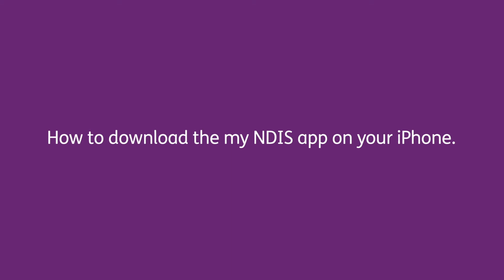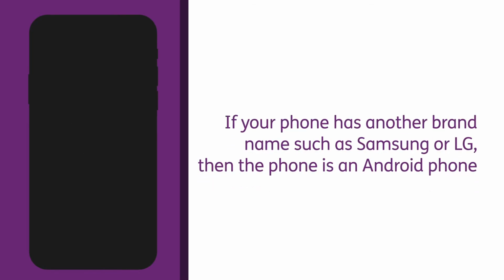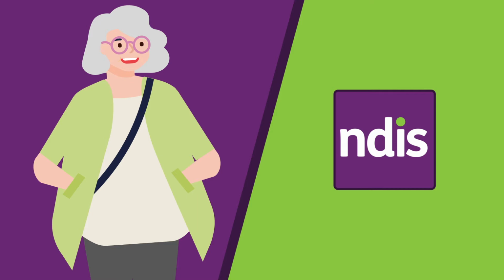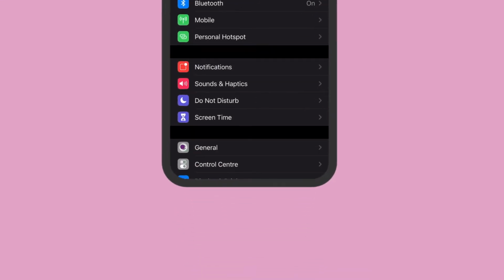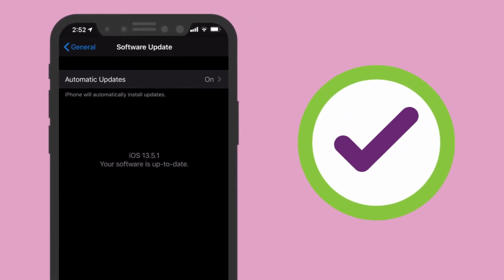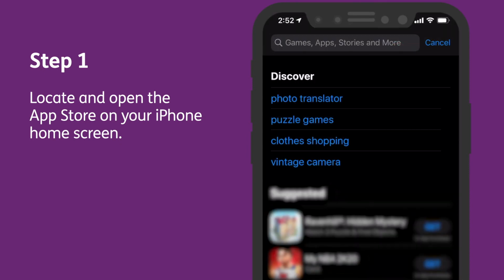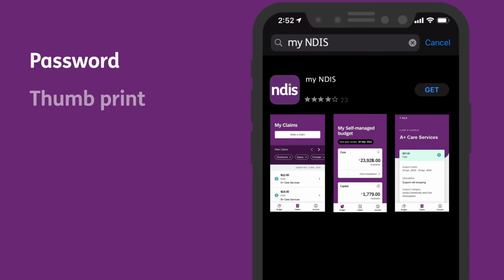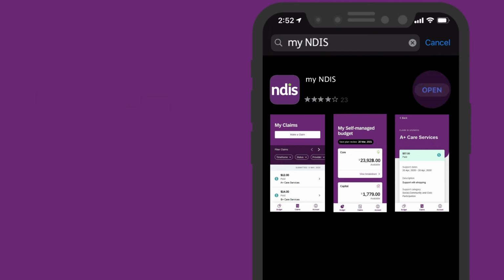How to download the 'my NDIS' app on your iPhone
This video is for the trial and testing of the my NDIS app. The video is not to be distributed other than for training purposes for the trial of the my NDIS app.

[Video transcript]

This video is a step-by-step guide to download the my NDIS app on your iPhone.

To tell if your phone is an iPhone, check the back of the phone for an Apple symbol.

If your phone has another brand name, such as Samsung or LG, then the phone is an Android phone.

Before downloading the my NDIS app, make sure the iPhone has enough battery power and storage space.

The my NDIS app works best when using the most recent version of the phone's operating software.

You will need to check that the iPhone has the most recent version of software.

To check this, open the Settings app and select General.

Once in the General screen, select Software Update.

Once in the Software Update screen, it may ask you to update the software or tell you that your software is up-to-date.

When you have the most recent software version, your iPhone is ready for the app to be installed.

Step 1 - Locate and open the App Store on your iPhone home screen.

Step 2 - Search for the my NDIS app.

Type in 'my NDIS' in the search bar of the App Store

and look for the my NDIS app in the results.

Select 'Get' next to the app.

It may ask for a password, thumb print or Face ID verification.

After successful verification, the app will start downloading.

Step 4 - Start using your app.

When the app is installed, an 'Open' button will appear

and the my NDIS app is ready for use.

To learn how to sign in to the app, watch the "How to sign into the my NDIS app" video.

If you need help downloading the my NDIS app onto your iPhone, ask someone for help or contact the NDIS on 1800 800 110.